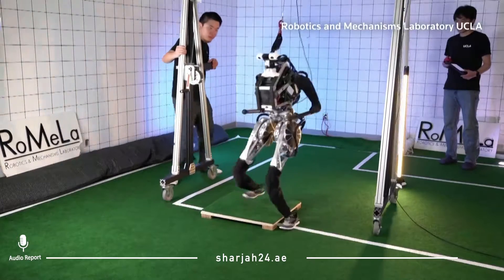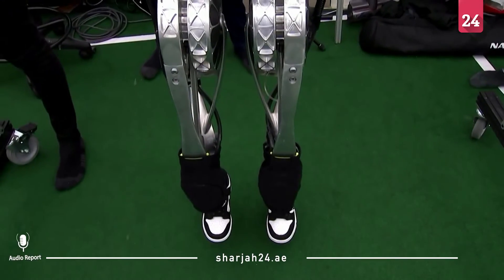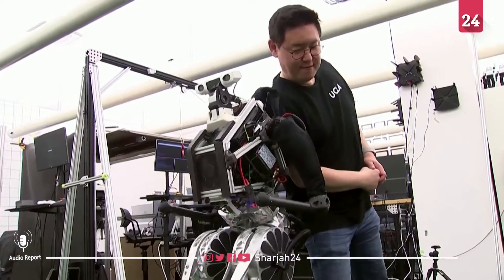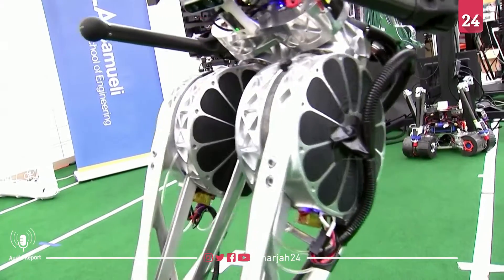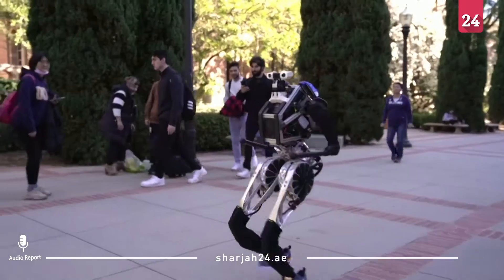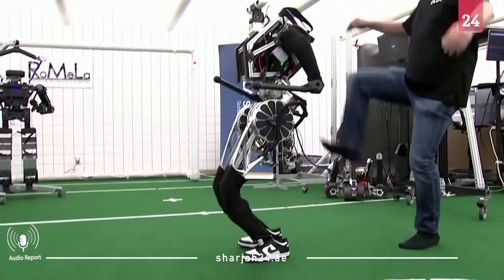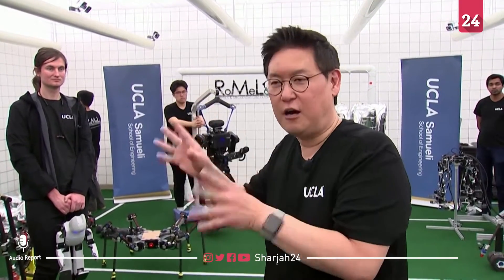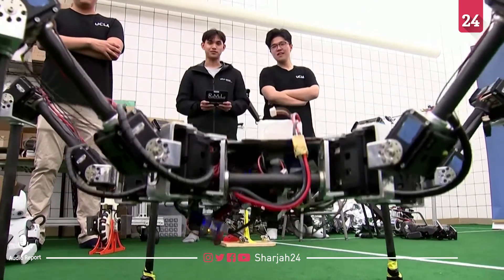ARTEMIS, a soccer-playing humanoid robot, is ready for the pitch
Dennis Hong a professor of Mechanical & Aerospace Engineering at UCLA Samueli School of Engineering attempts to impede the movement of ARTEMIS, a full-sized humanoid robot with first-of-its-kind technology in Los Angeles, California, U.S., April 13, 2023.